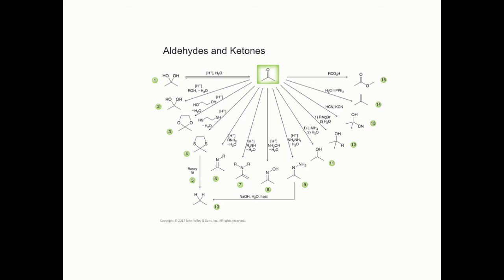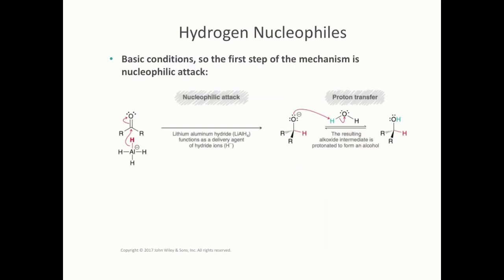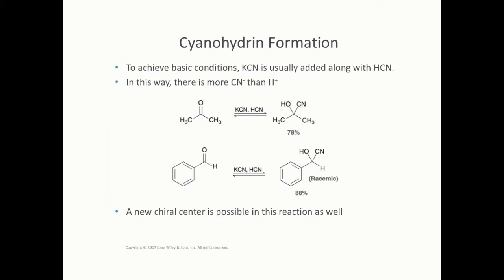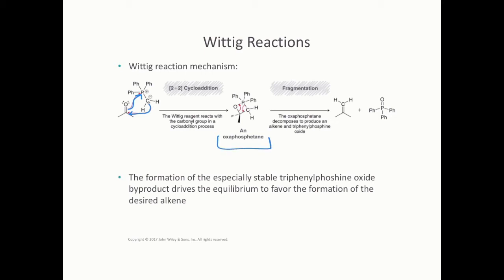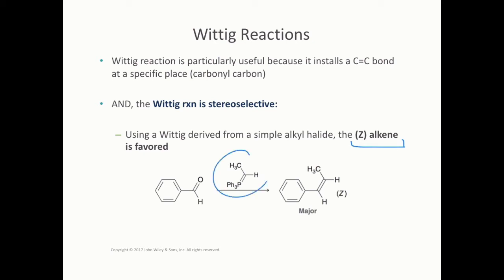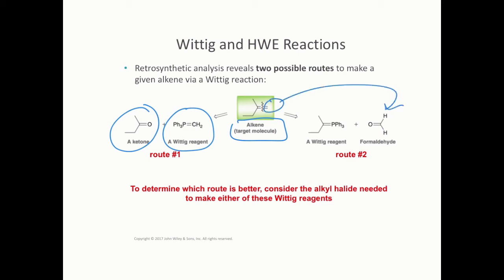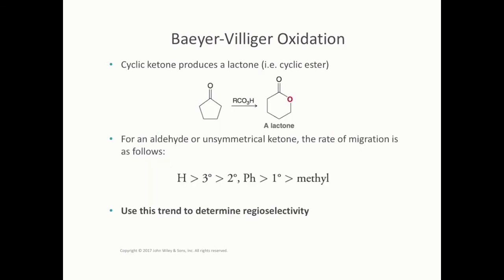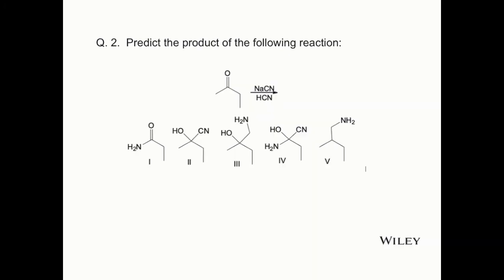Video 10 Aldehydes and ketones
Nucleophilic addition to aldehydes and ketones; sulfur, carbon and hydrogen nucleophiles; Wittig reaction and HWE; Bayer-Villager oxidation